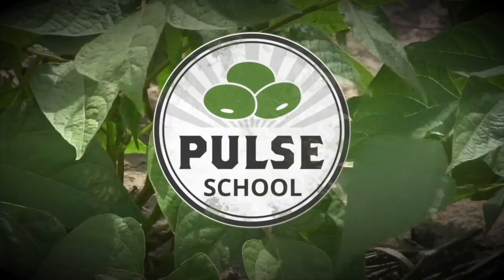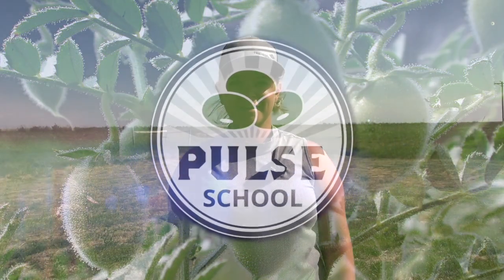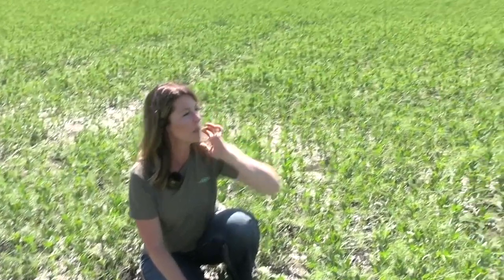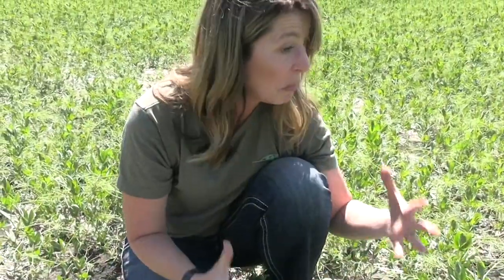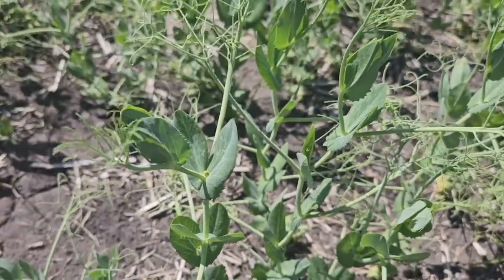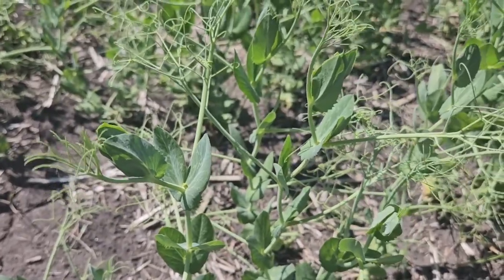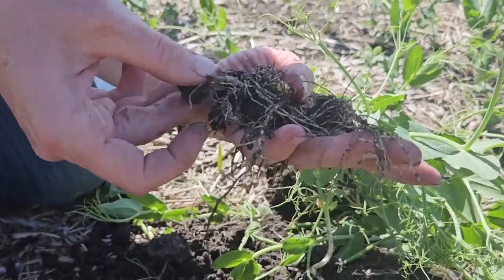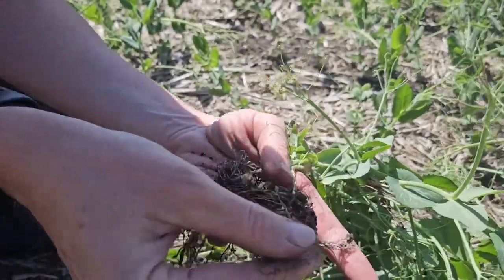Pulse School: Scoring pulse nodulation success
The pea crop may not be a perfect 10, but that's because its actually aiming for 13. What's that now?

Nodulation is key to pulse crops' biggest super power: nitrogen fixation. But nodulation doesn't always go as planned, and assessing a crop's nodulation score can help determine yield potential and highlight where inoculation management may need tweaked for next year.

In this Pulse School episode, Jenn Walker with the Alberta Pulse Growers, explains how nodulation is scored out of 13, and includes assessing the overall crop health, nodulation placement, and number of nodules.

An assessment is best done just before first flower, so the video below is filmed slightly ahead of optimal timing, but Walker explains that simply means coming back a week later to compare if nodulation has improved over the week.